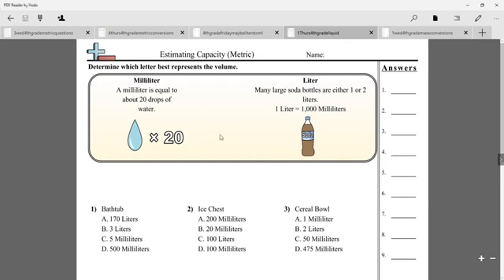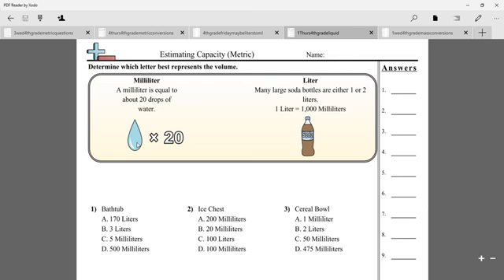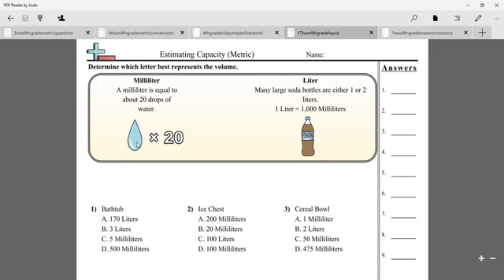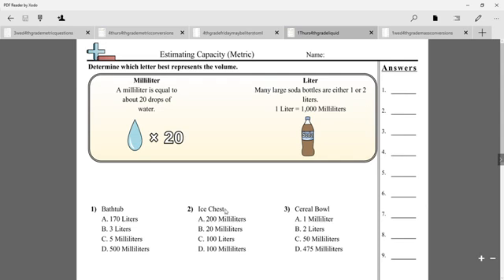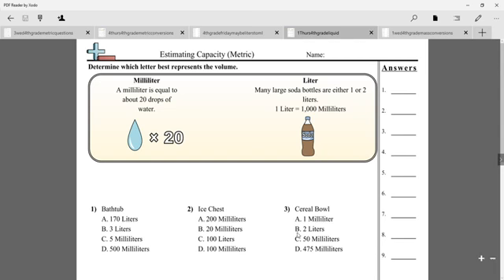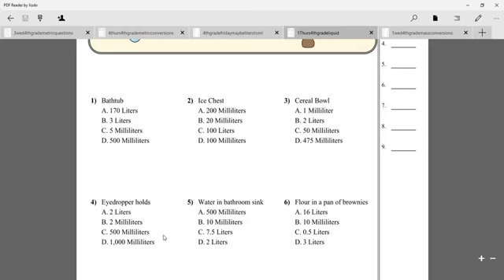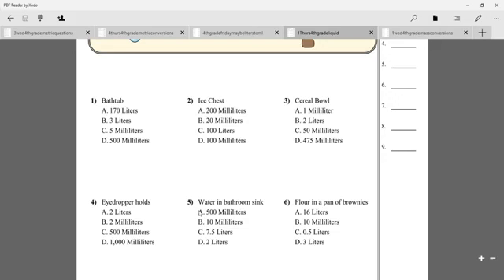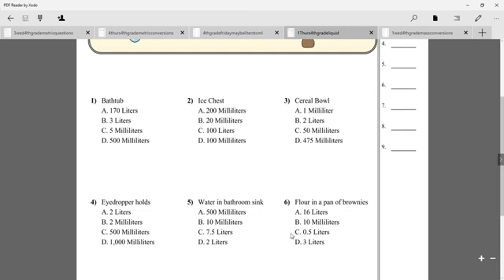4th Grade Math: Metric Liquid Comparisons